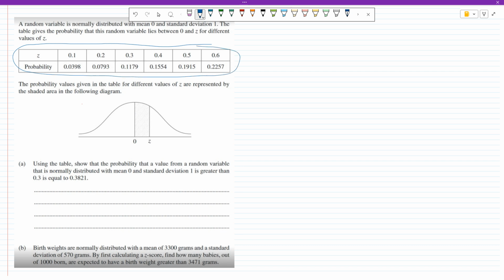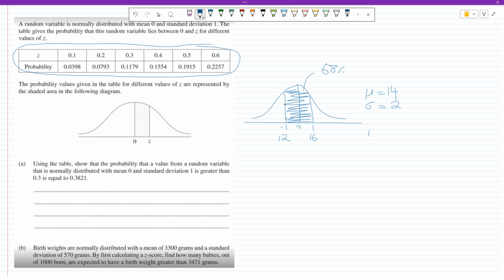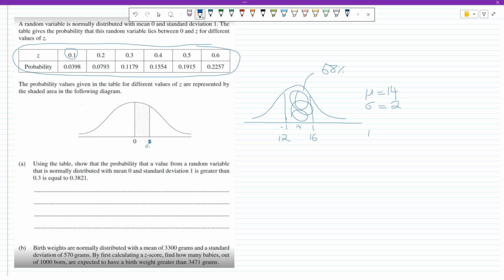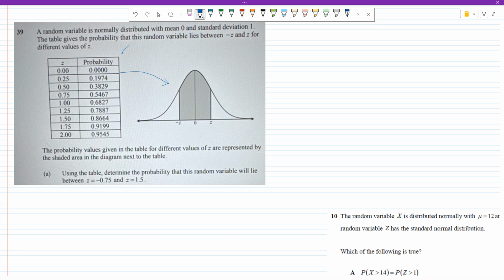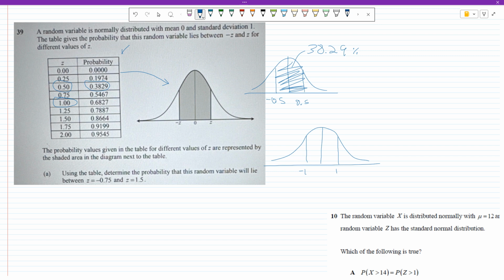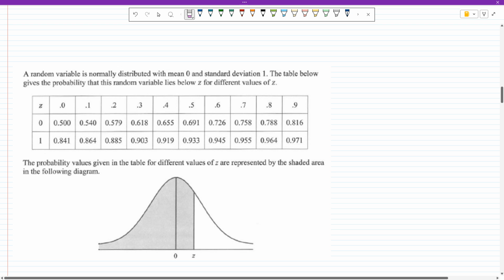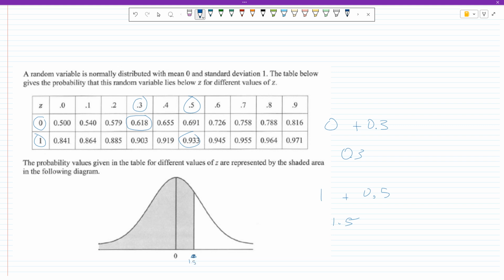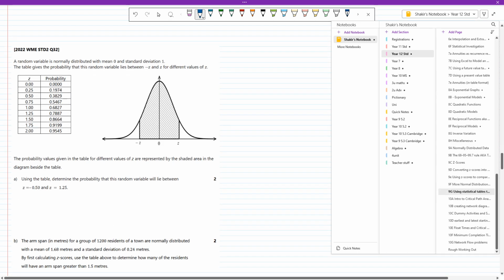Statistical tables and normal distributions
Basic video on what tables mean, and how they're related to diagrams given and area shaded. Hope it helps! Please ask specific questions, preferably on Slack, if you need more help, or if you ahve questions you want answered (e.g. trial paper questions)